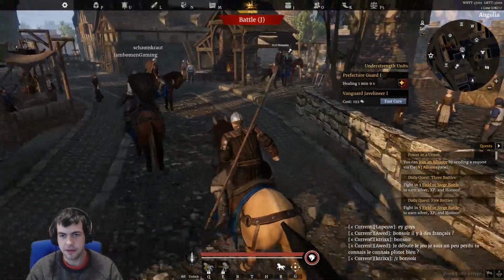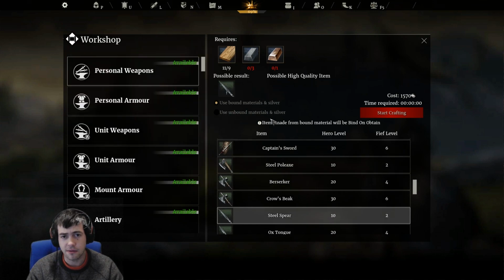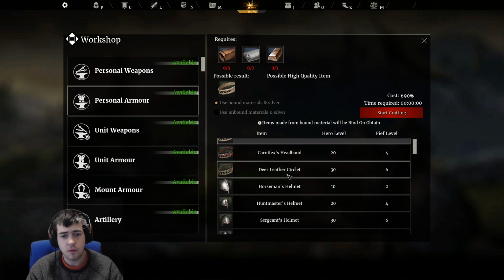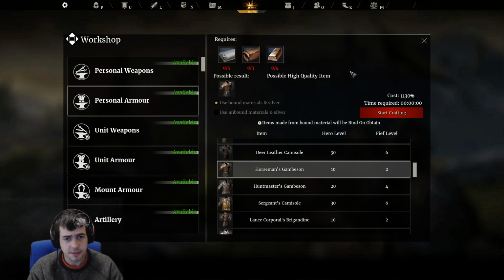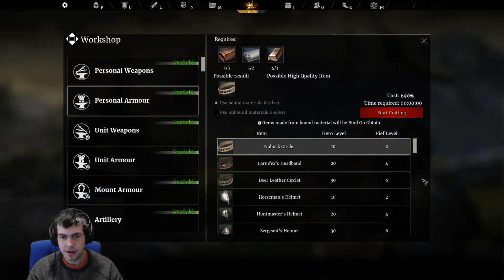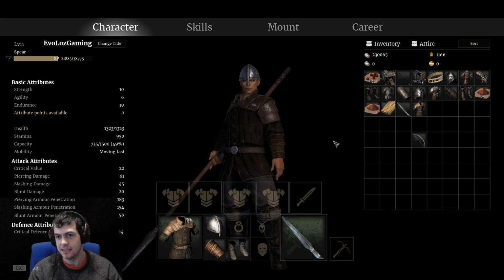Conqueror's Blade - Taking A Look At The Crafting System!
So we are back with another episode of Conquerors blade and this time taking a look at the in-game crafting system. We are still lacking much of the open world information but kind of cool to see the crafting system in its current state :-D